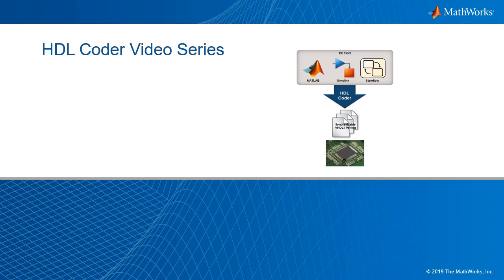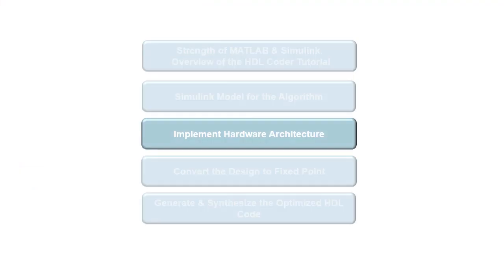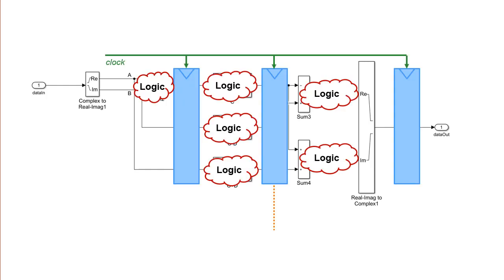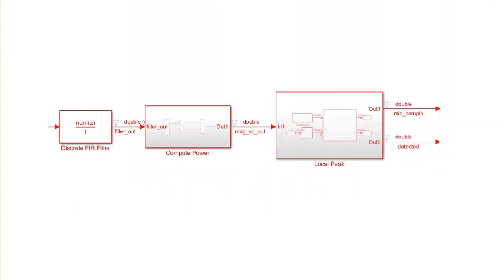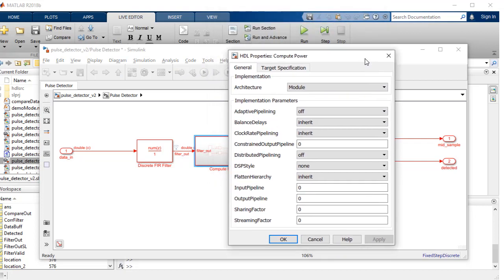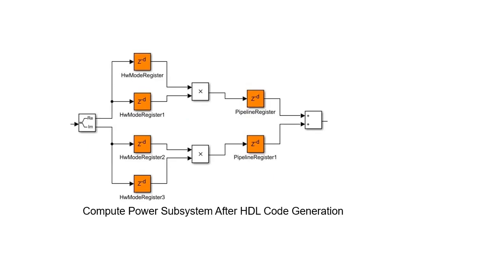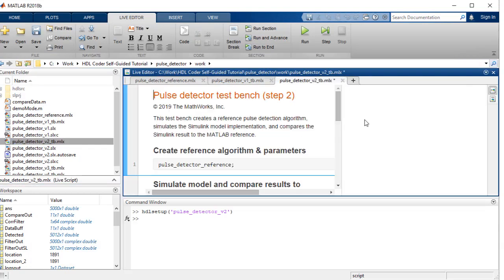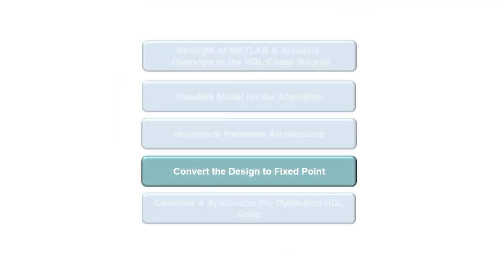FPGA Design with MATLAB, Part 3: Architecting Efficient Hardware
Generating an efficient FPGA design generally involves balancing the throughput, latency, and hardware resources. Depending on the nature of your design and your goals, there are a number of ways to adapt your algorithm for efficient hardware implementation. This part of the tutorial showcases a few of the methods.

This video covers:

- Setting the model parameters for HDL code generation
- How the Simulink® model's sample rate translates to the clock rate of the FPGA hardware
- Inserting pipeline registers using various optimization techniques on the data paths
- Use of data valid control signal to monitor the input sample data
- Verification of the optimized architecture using a MATLAB® test bench